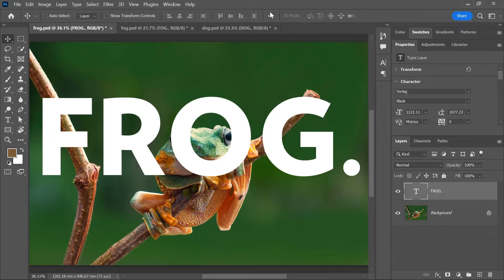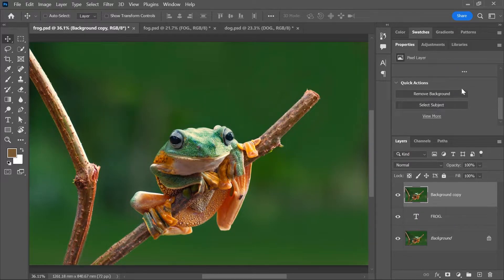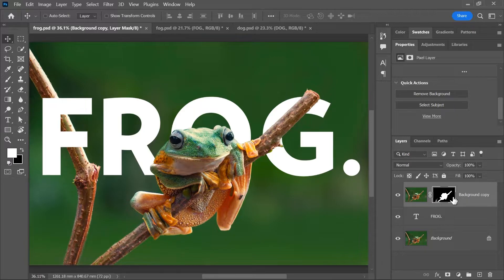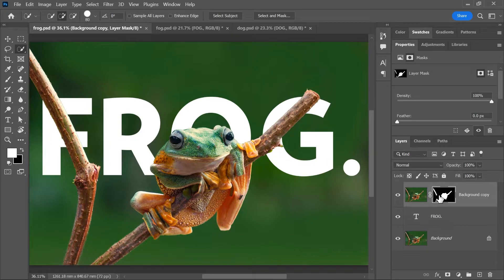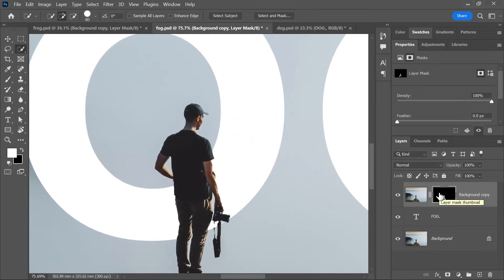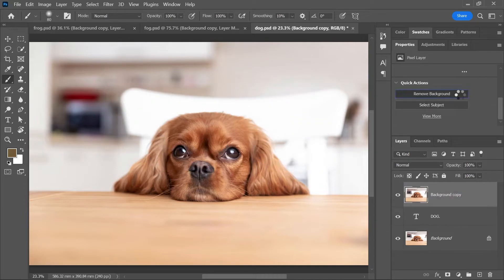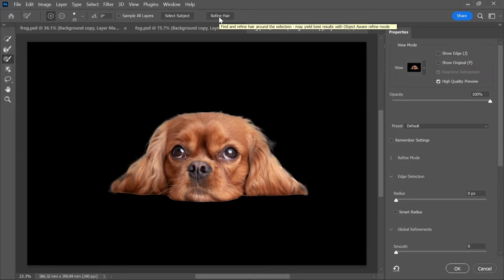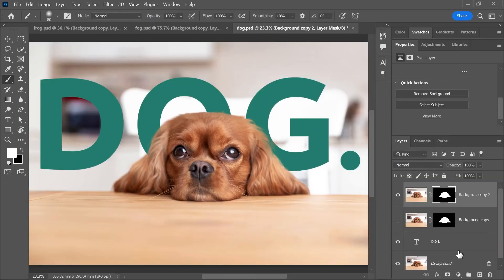1-Click Background Removal | Photoshop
In this 2-minute video, we're going to learn how to use Photoshop's Remove Background button.

We will take a look at 3 different examples, and in each one we'll try out Photoshop's Artificial Intelligence to remove the background.